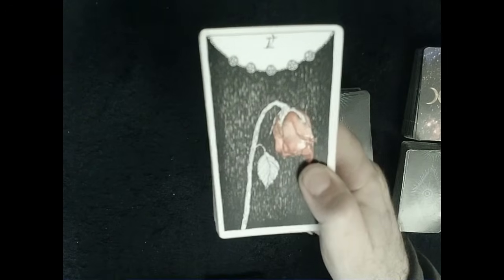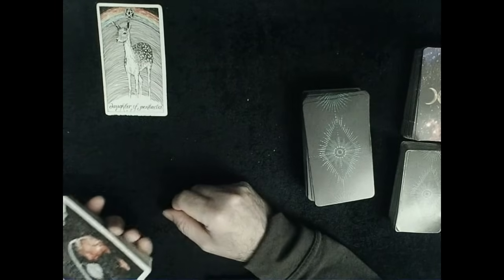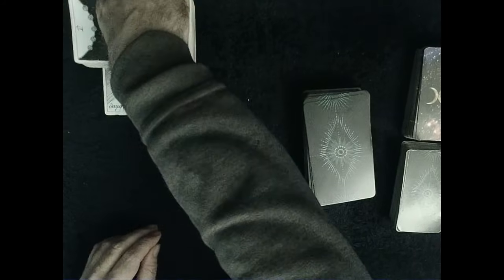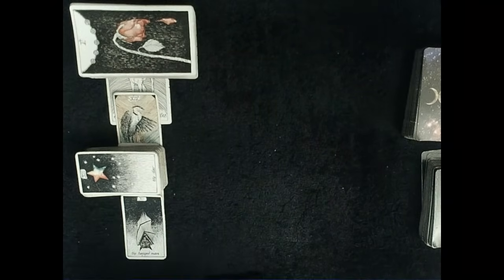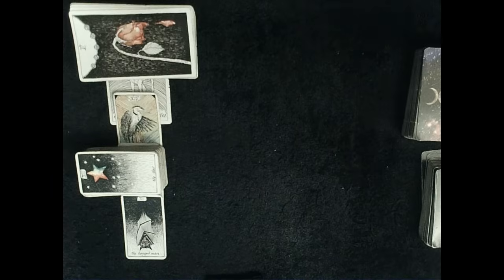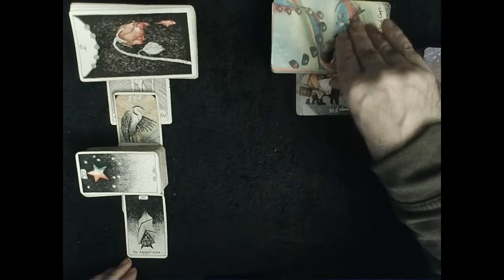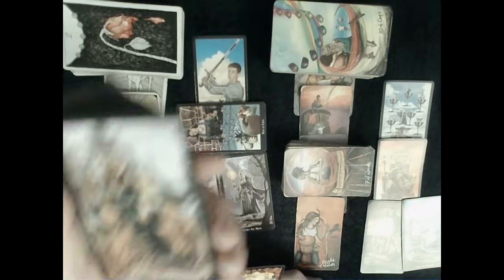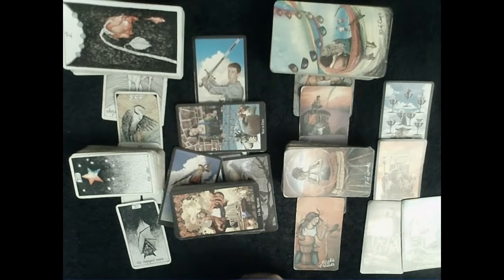Soulmate Journey Update - A new perspective is coming as we enter a new phase of the journey...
Donations are always appreciated & help keep the channel going and flowing.

Check the Steve's Love Tarot BLOG for channel news/calendar. energy related articles and more.  The official SLT (Steve's Love Tarot) blog can be found

Comments are always off on my channel but if you want to say hello you can always follow on Twitter - OR SLT has an official Facebook page located

These are GENERAL/LOVE and in most cases Timeless tarot readings for your sun, moon, rising, or Venus signs. Be sure and check my playlists for a mix of ALL monthly and timeless readings available.  MAKE YOUR OWN DECISIONS, BE YOUR OWN PERSON!  I'm just reading energies and translating them through the cards, nothing more!

I read the cards intuitively by the energies around them.  Remember these are general readings so they may not resonate with you but it is always a good idea to stick around even if it seems like it doesn't because you did find the reading which means it's possible there's just one little thing in it that you need or needed to hear.

Primary decks I use:
The wild unknown (aka The animal deck)
The light seer deck
The witches tarot
Classic Rider Waite tarot

Always remember you have free-will, make your own decisions in life.

All videos are created by & owned by Steve's Love Tarot.